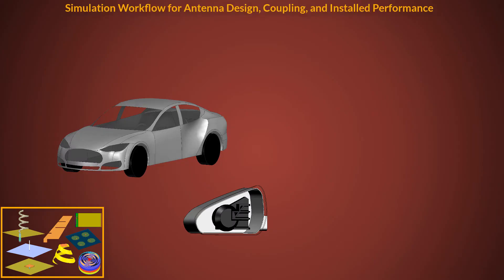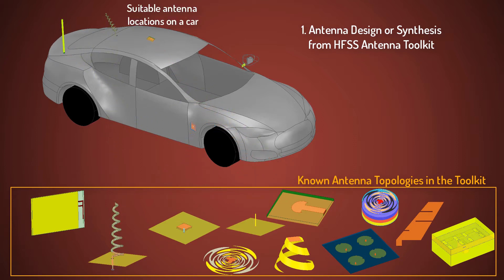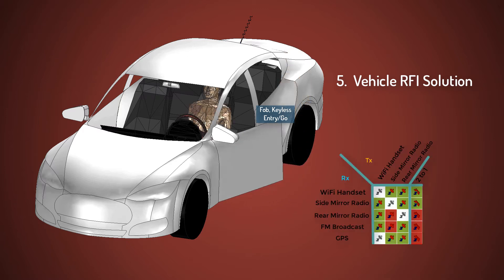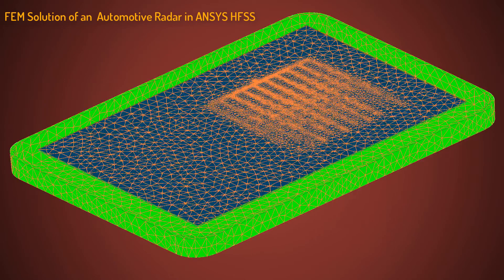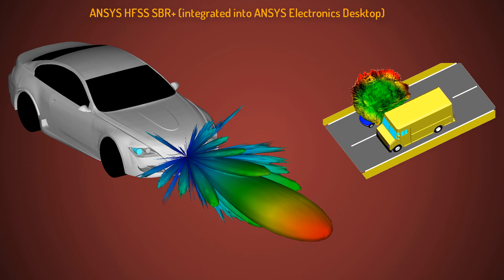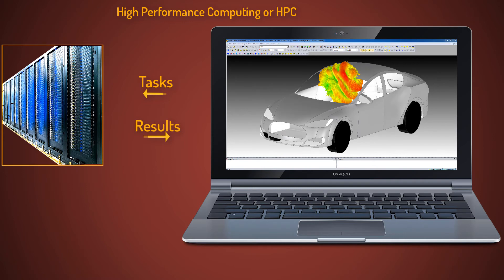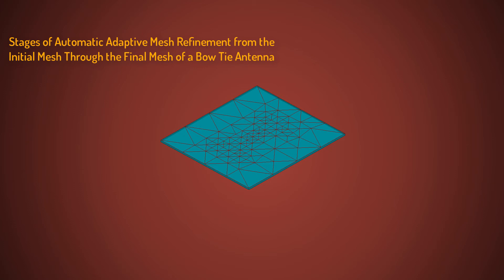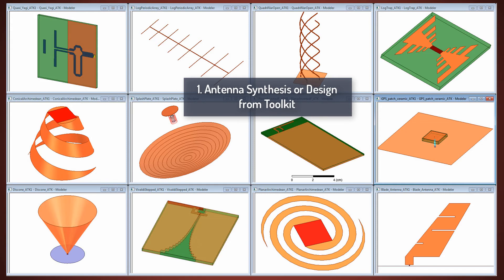ANSYS HFSS: Overview of Antenna Simulation - Part 1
This video presents an integrated simulation workflow for antenna design, coupling, and installed antenna performance in ANSYS HFSS, HFSS SBR+, and ANSYS EMIT. Solutions to diverse electromagnetic problems involving antennas and their associated radio systems, primarily on an automobile, are discussed. These problems include electrically small, moderate, and large structures. This video series will be valuable to learn about the latest technologies and best practices for the design, simulation and integration of antennas in ANSYS HFSS. Part I describes the ANSYS Electronics Desktop workflow, its associated electromagnetic solvers based on FEM and SBR+, and automatic adaptive mesh refinement feature in HFSS.